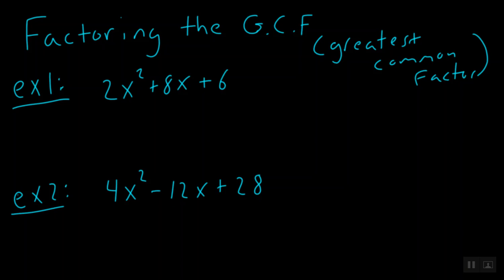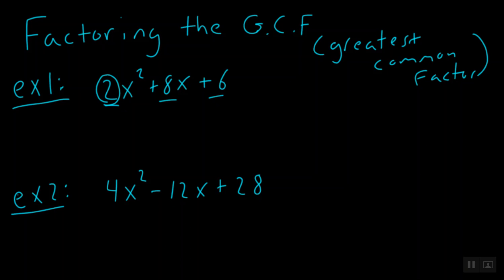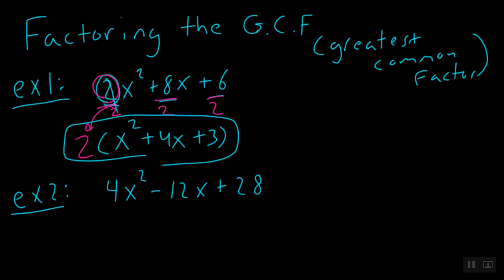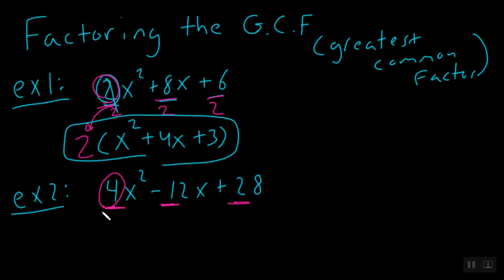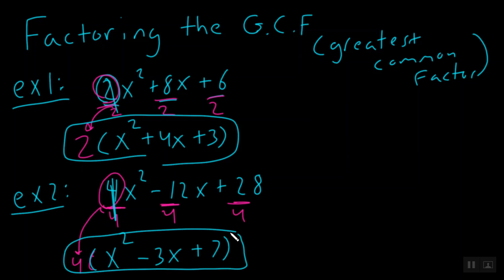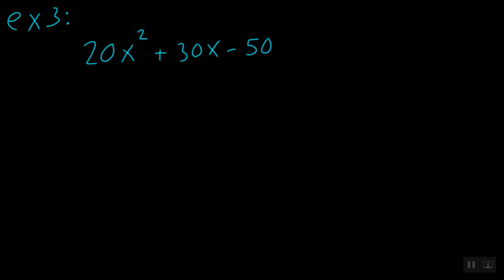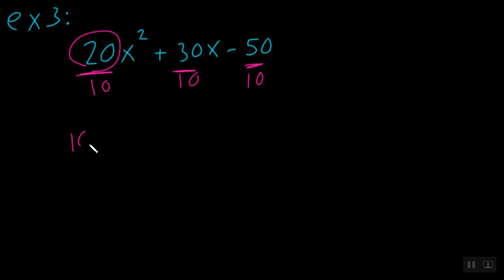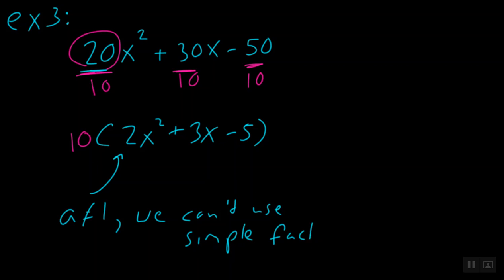Algebra 2 3 1 Factoring the G C F